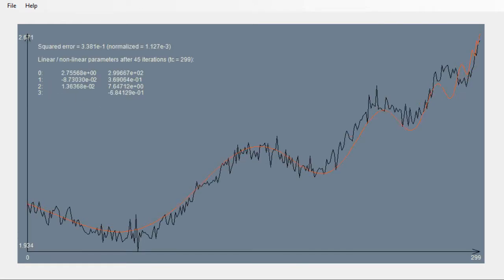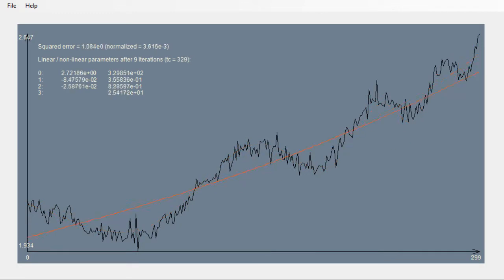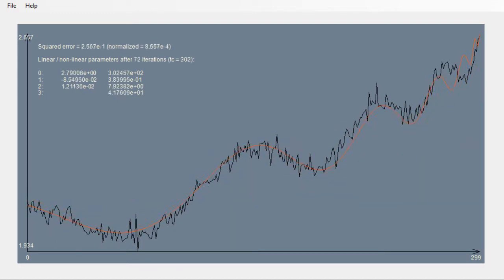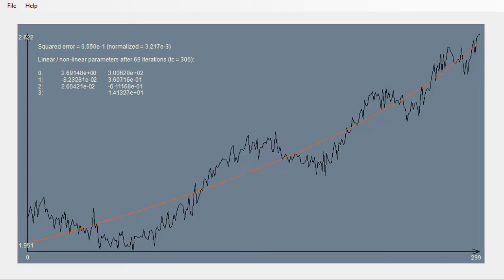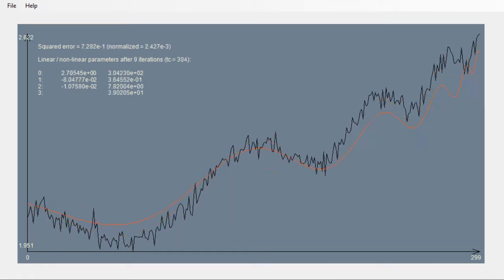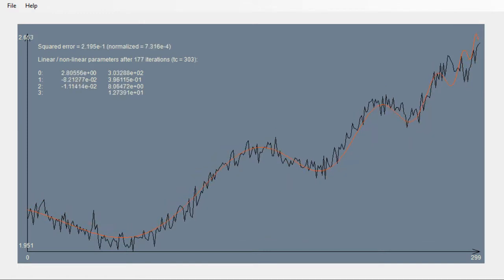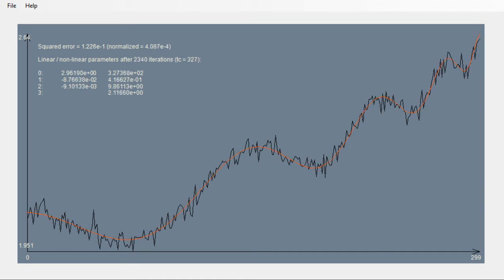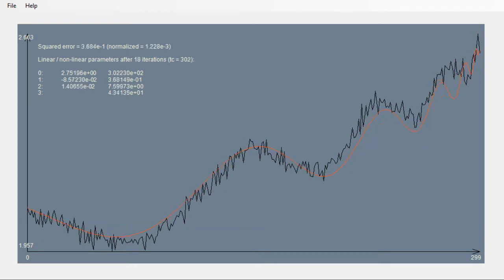Log Periodic Power Law (LPPL) Parametrization using a Probabilistic Backfitting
This demonstrates the effectiveness of a novel parametrization technique for the Log Periodic Power Law (LPPL) using a Probabilistic Backfitting approach developed by Dr. Olivier Nusbaumer.

The Log Periodic Power Law (LPPL) was proposed by A. Johansen, O. Ledoit and D. Sornette as a way to detect financial bubbles with “faster-than-exponential” growth.